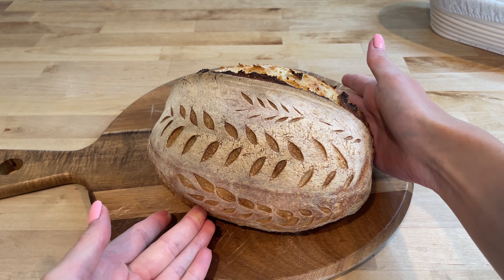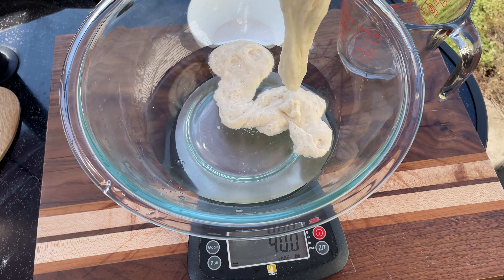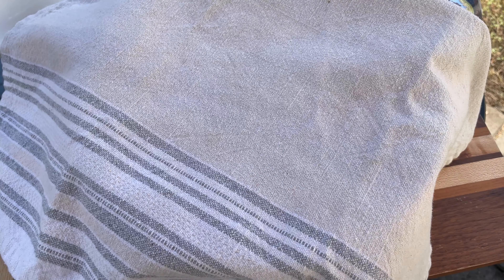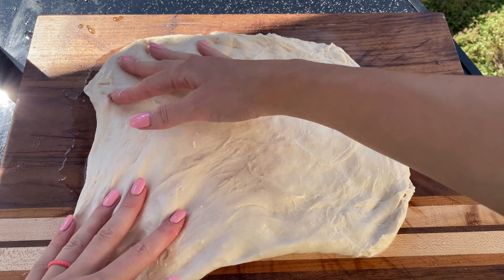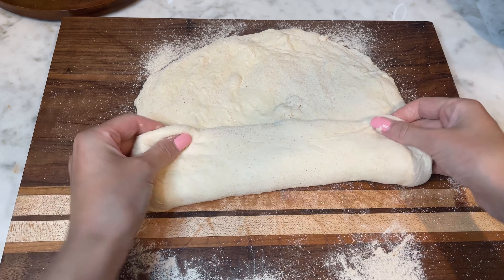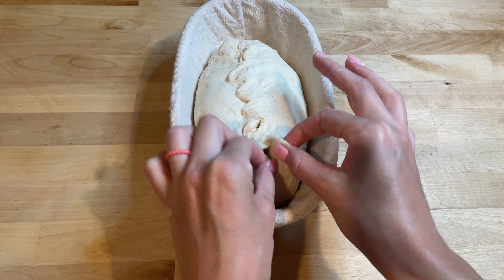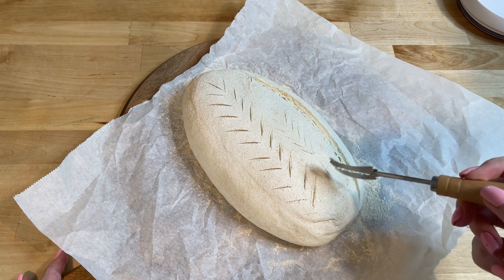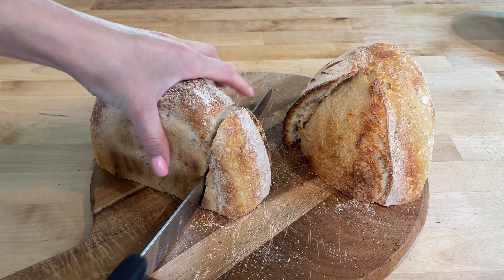Homemade Sourdough Bread Recipe | Step-by-Step Guide for Beginners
Welcome to my kitchen! In this video, I'll show you how to make the perfect homemade sourdough bread with a simple, step-by-step guide that's perfect for beginners. This recipe is my favorite and the only one you need for delicious, tangy, and chewy sourdough bread.

Ingredients:
260 grams of water
100 grams of active sourdough starter
9 grams of salt
400 grams of bread flour

My Dutch Oven
Glass bowls
Proofing Basket and Razor
Flour Duster
Round Cutting Board

0:00 - Intro
0:34 - Beginning: Make the Dough
2:17 - Kneading and Gluten Test
3:04 - Folding and Proofing
3:55 - Shaping a Loaf
5:31 - Resting
5:47 - The Next Day
6:01 - Scoring the Bread
6:32 - Baking
7:03 - Final Result